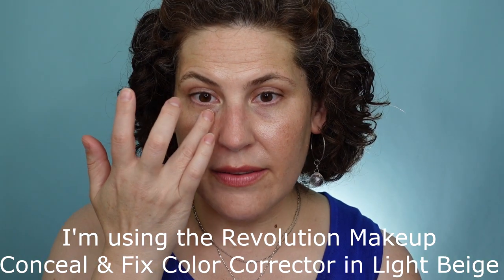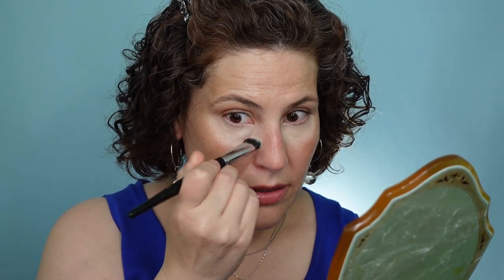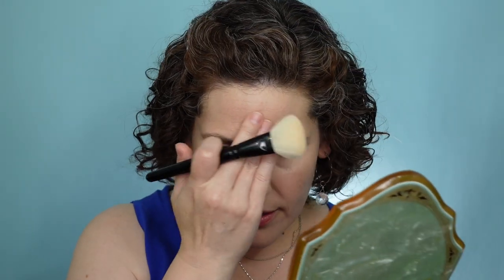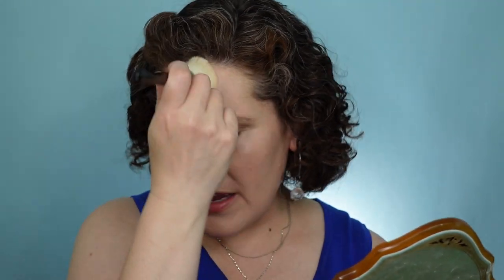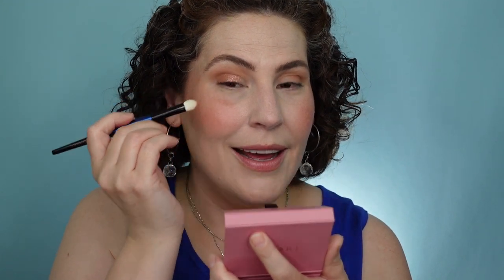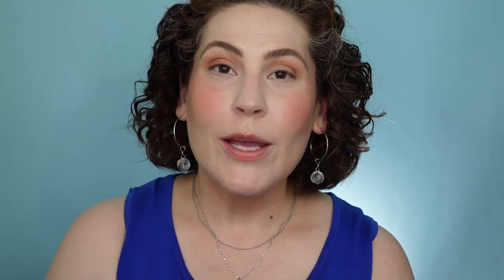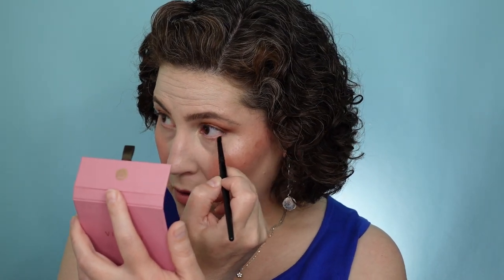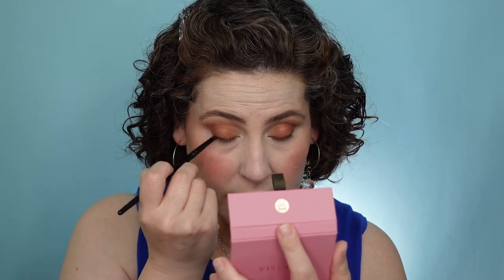Chatty GRWM: Using Some New Makeup and Catching Up!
I'm doing a chatty GRWM today using some newer makeup and just catching you up on what I've been doing.

On my face:

1. Tatcha - Silk Canvas Primer
2. Lisa Eldridge - Elevated Glow Highlight - Crystal Nebula
3. Missha - Perfect Cover BB Cream - shade 21
4. Fenty Beauty - Eaze Drop Blurring Skin Tint - Shade 2
5. Makeup Revolution - Conceal and Fix Corrector - Light Beige
6. Tarte - Shape Tape Creamy - N16
7. Dior - Backstage Powder No Powder - 0N
8. Lisa  Eldridge - Enlivening Blush - Island Glow & Venetian Red
9. Salt New York - Creme Pro Tint - Fair Contour
10. Anastasia Beverly Hills - Brow Wiz - Medium Brown
11. NYX - Control Freak Clear Brow Gel
12. Viseart - Paris Edit
13. EM Cosmetics - Illustrative Liner - Brown
14. L'Oreal - Voluminous Mascara Primer and Voluminous Mascara in Burgundy
15. Wayne Goss - Essential Lip Liner - Vintage Pink
16. Lisa Eldridge - Luxuriously Lucent Lipstick - Kitten Mischief and Painterly

The Lash Serums I've been using: